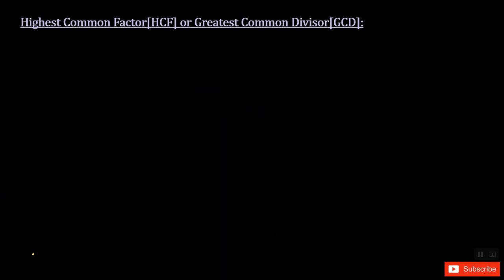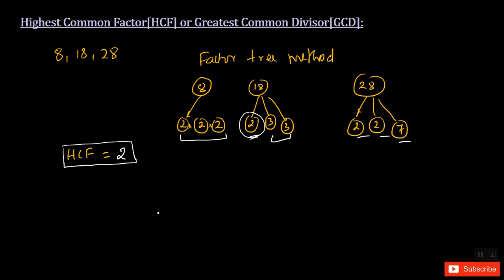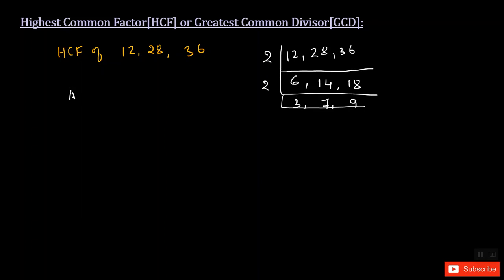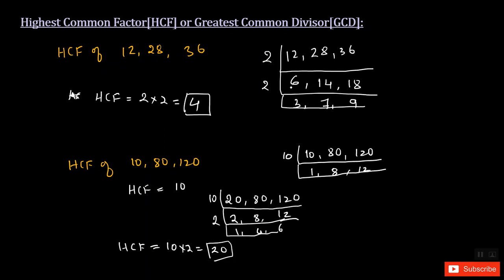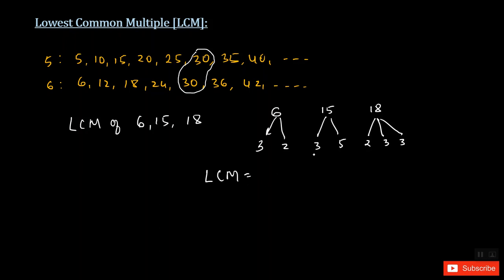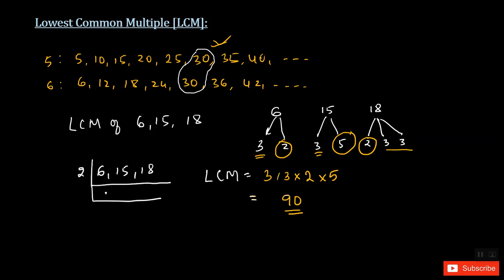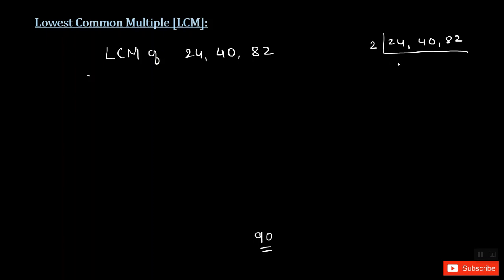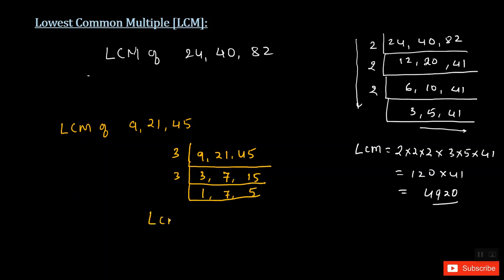HCF(GCD) and LCM - Concepts and Tricks | SAT |ACT|GMAT | GRE | CAT | Banking Exams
This video provides the basics of HCF and LCM with examples.
Very helpful to all types of competitive exams such as SAT, ACT, GMAT , GRE, CAT, and all types of banking entrance exams